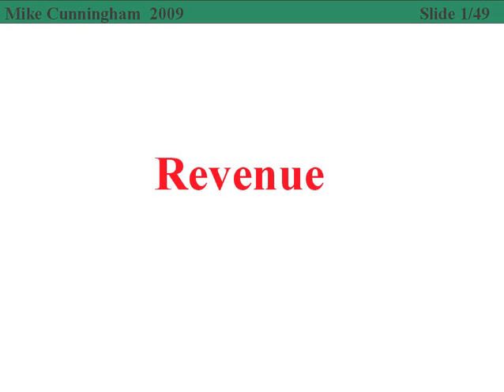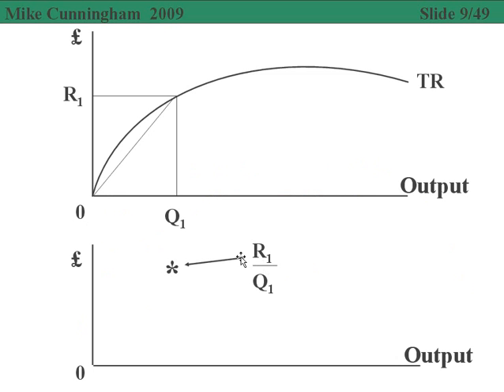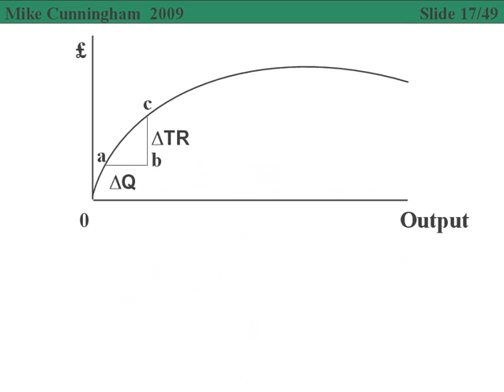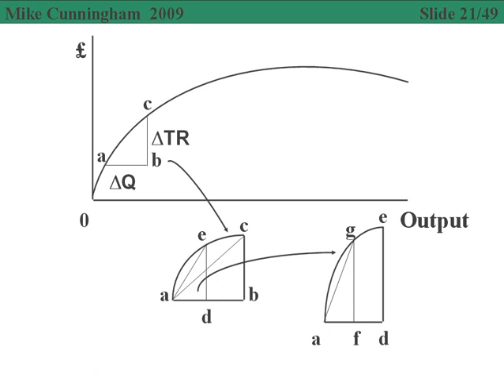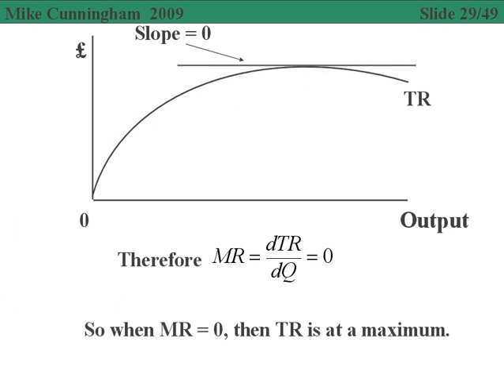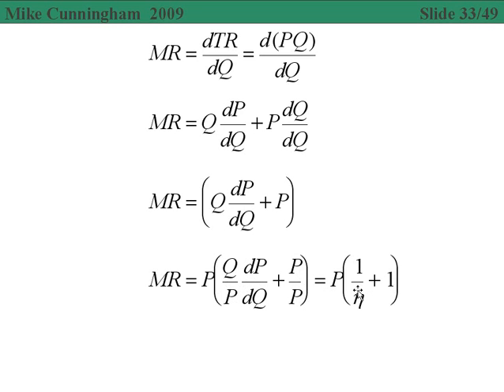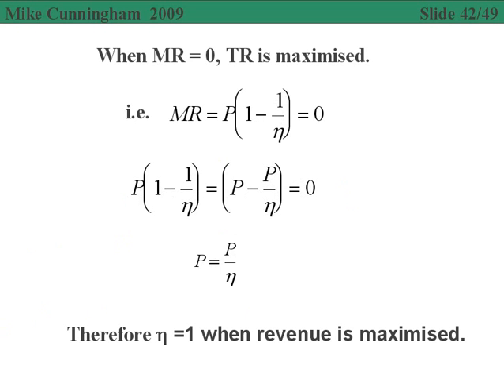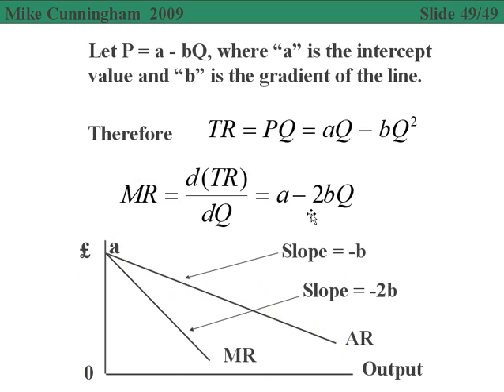Average and Marginal Revenue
Marginal revenue refers to the additional revenue generated by selling one additional unit of a good or service. It is calculated by dividing the change in total revenue by the change in quantity sold. In other words, marginal revenue is the increase in revenue that results from a firm increasing its output by one unit. A firm will continue to produce and sell more units as long as the marginal revenue generated from each additional unit is greater than or equal to its marginal cost.

Average revenue, on the other hand, is the total revenue generated by a firm divided by the total quantity of goods or services sold. It is the average amount of revenue generated per unit sold. Unlike marginal revenue, average revenue is not affected by changes in the quantity sold. In perfect competition, average revenue is equal to the price of the good or service, as firms are price takers and cannot influence the market price.

Both marginal and average revenue are important concepts in microeconomics, as they help businesses determine their optimal pricing and output levels in order to maximize profits.